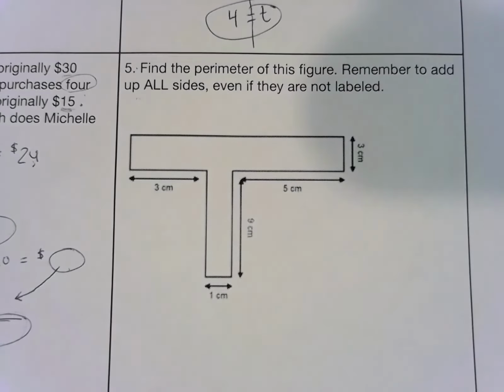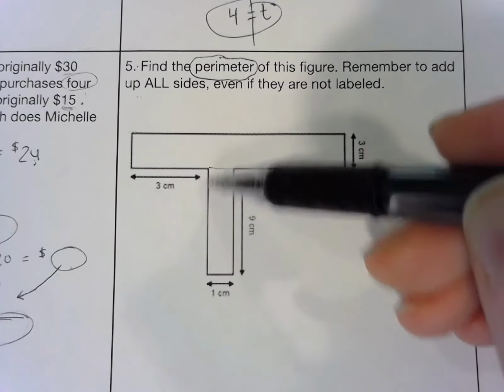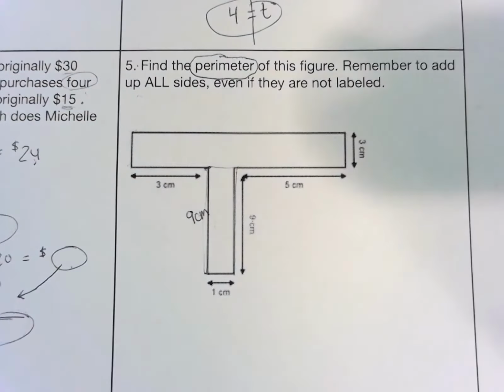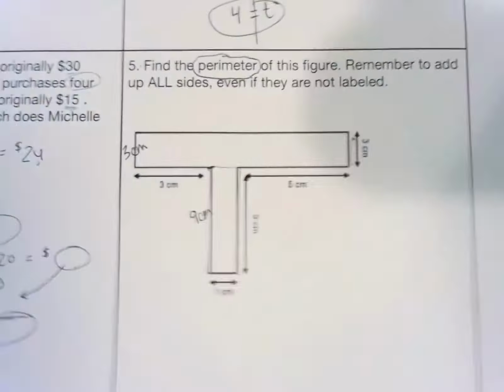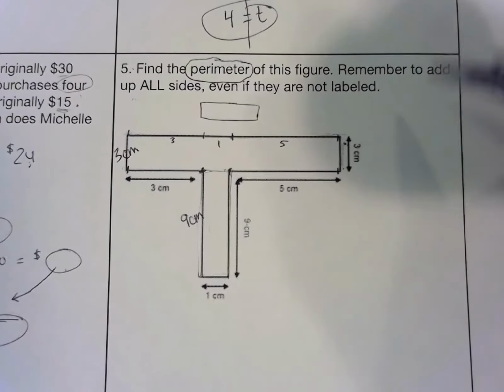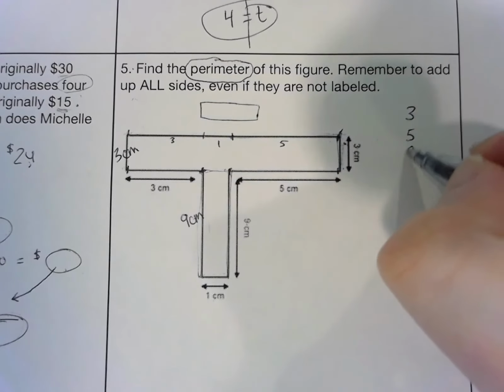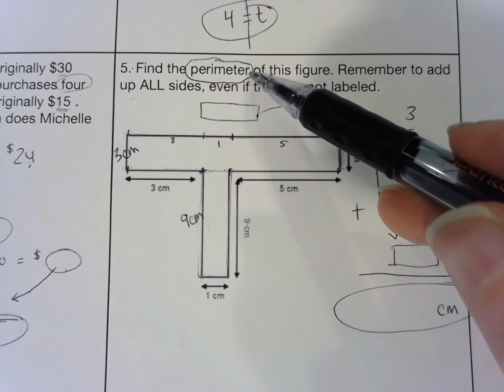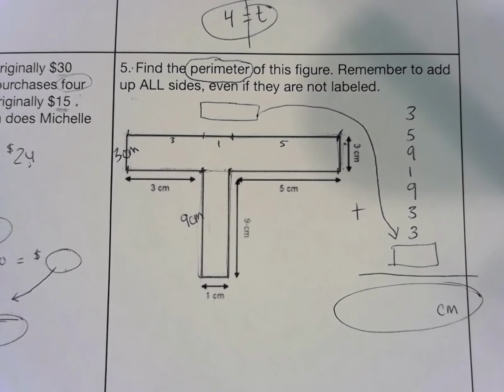Homework #8 (part 1), Question #5